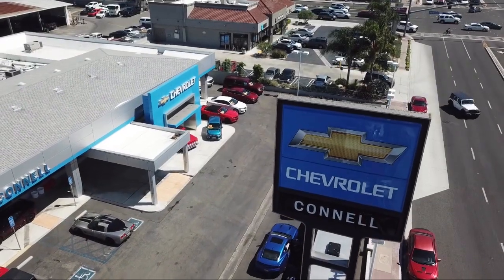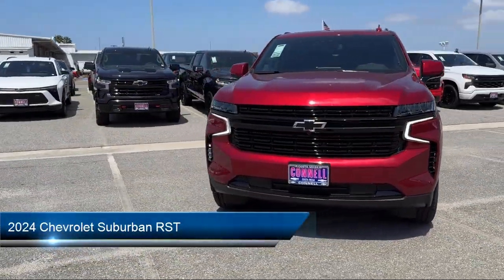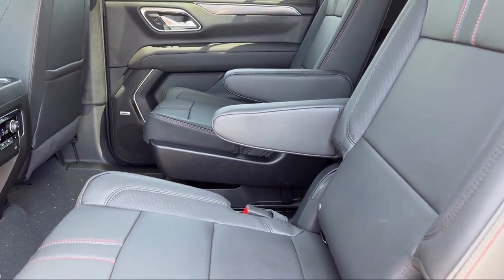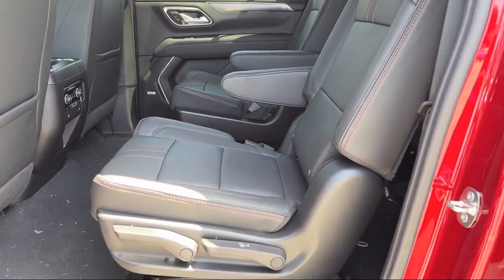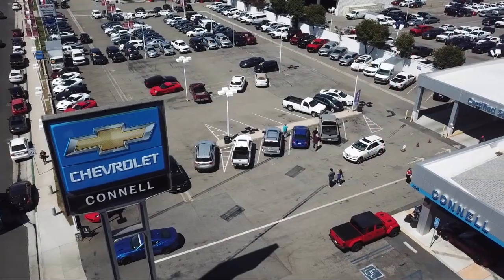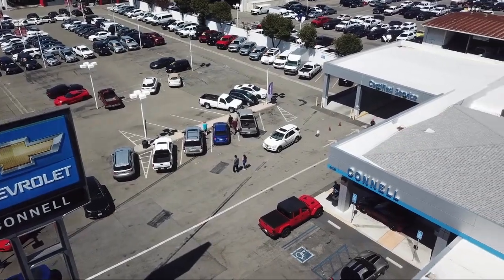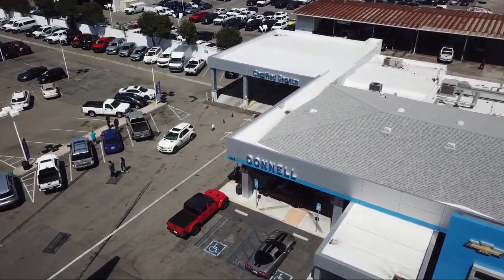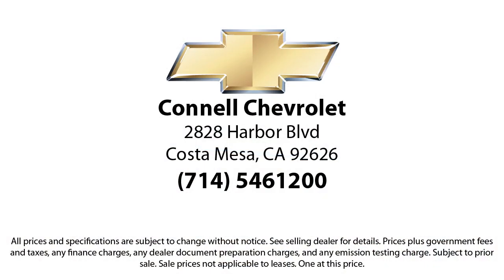2024 Chevrolet Suburban RST Costa Mesa Newport Beach Irvine Huntington Beach Orange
2024 Chevrolet Suburban RST Stock Number: DKHW5G Vin:1GNSKEKD9RR258940.

2828 Harbor Blvd.